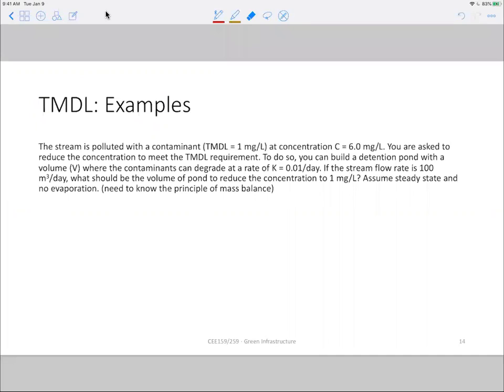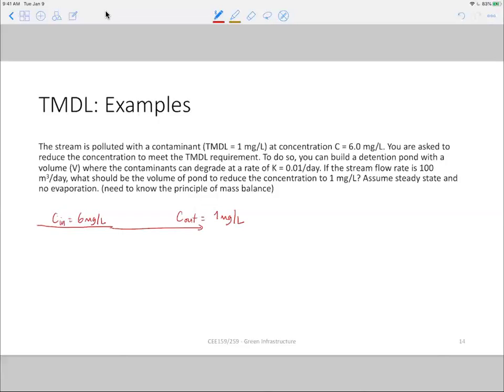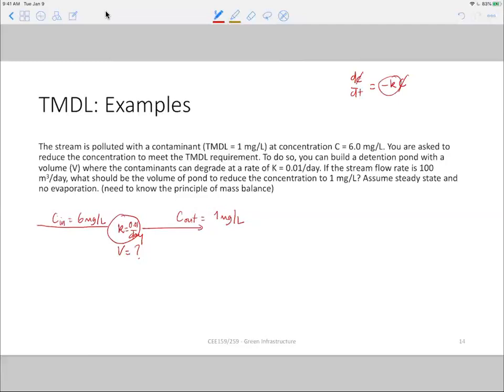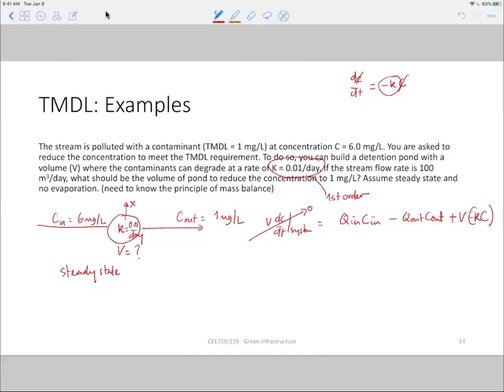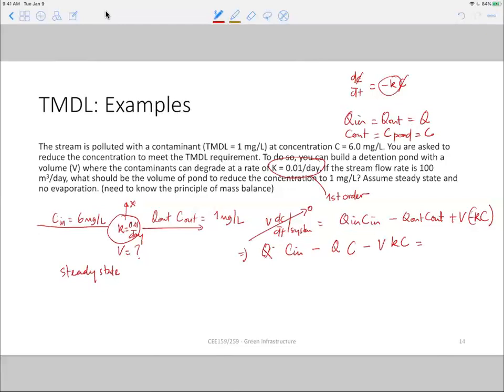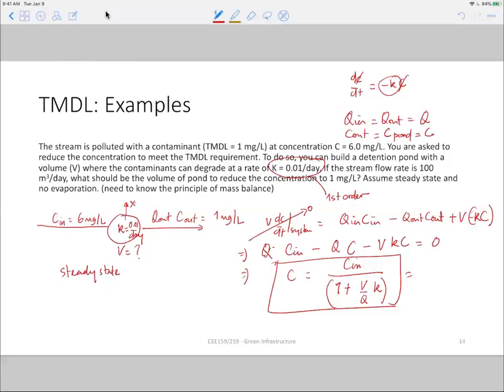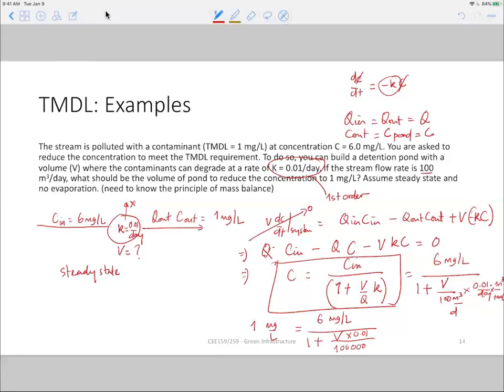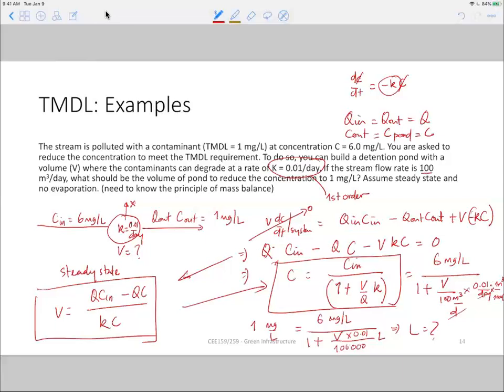CEE159 L03A 5 example2